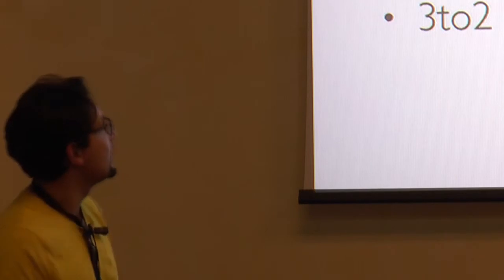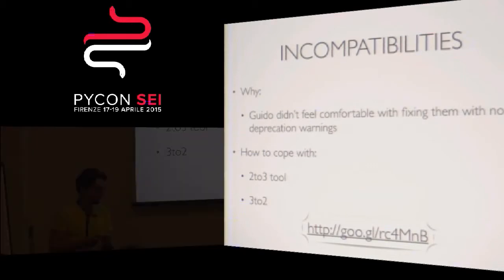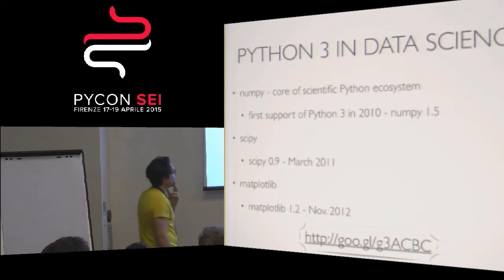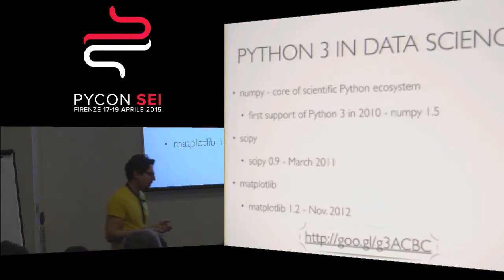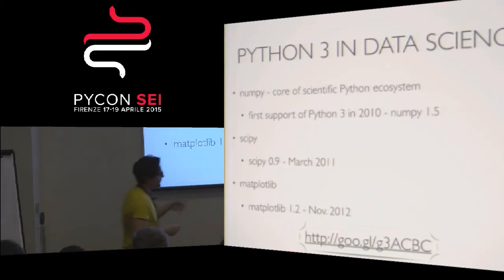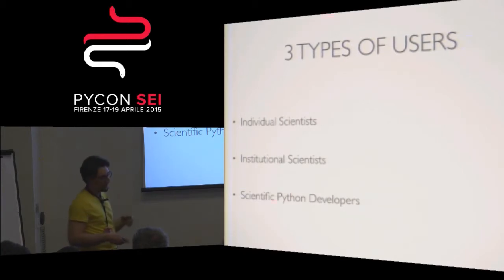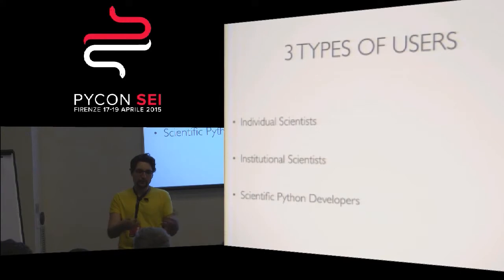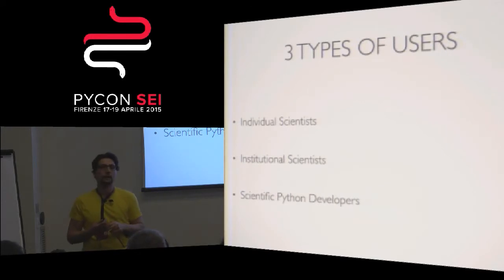Python 3 for Data Scinece by Valerio Maggio